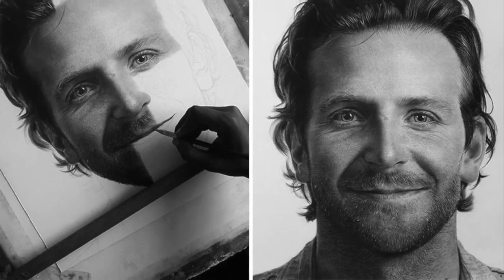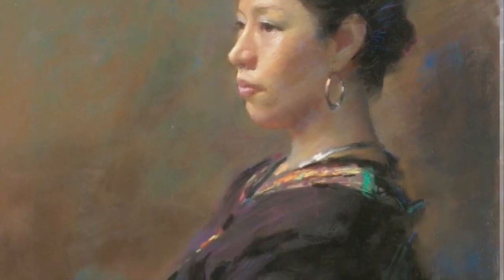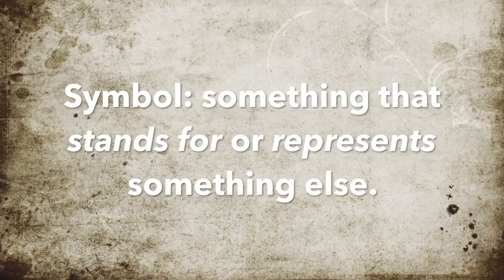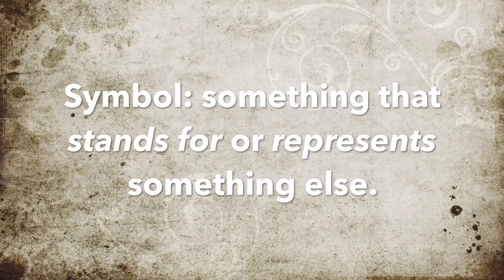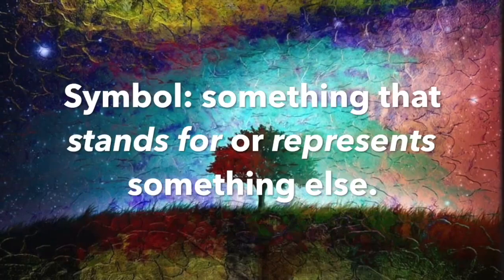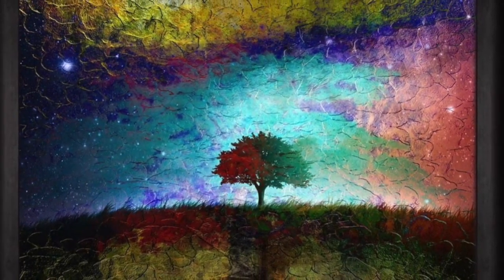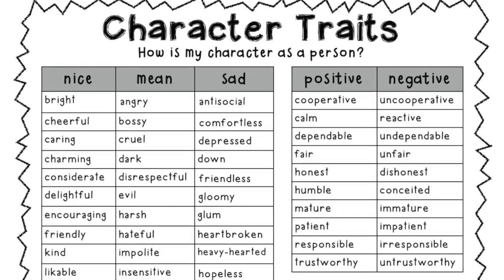Symbolic Portrait 1 Background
This video supports the Symbolic Portrait project at artsintegration.net